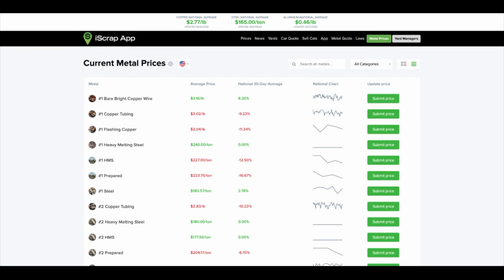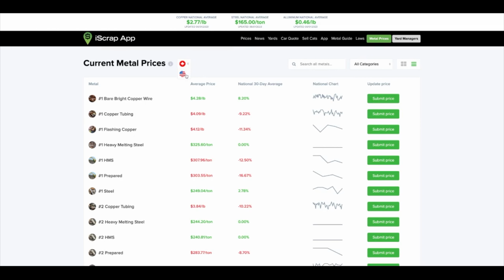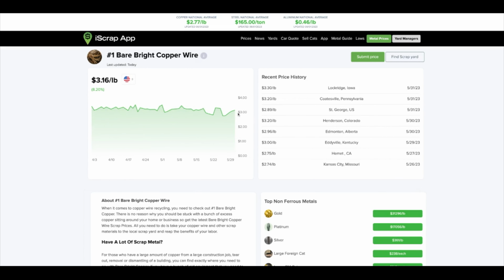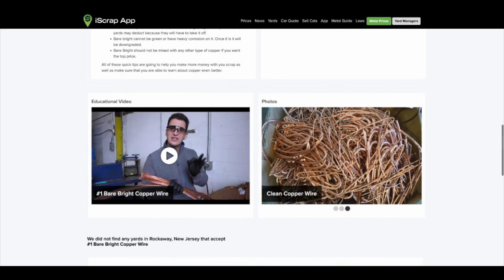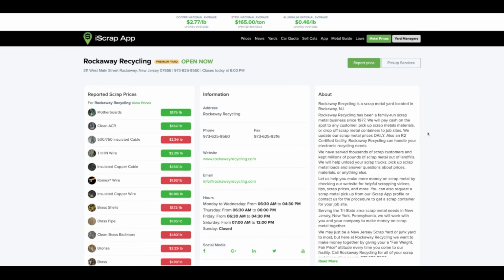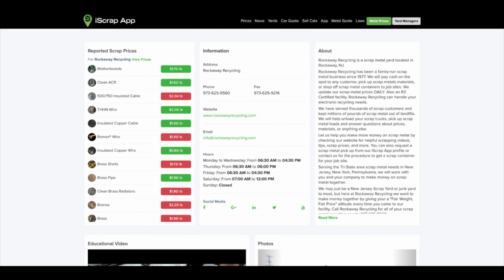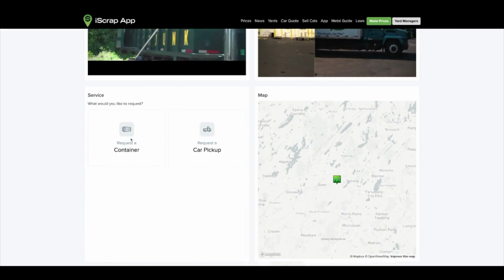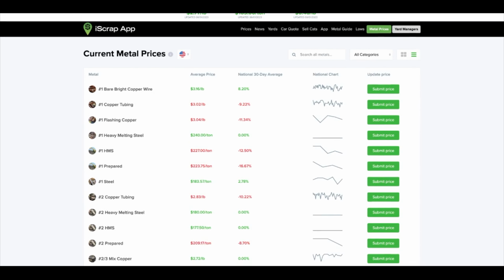Welcome To The New iScrapApp.com - Bringing Transparency to Scrap Prices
📈 Check Scrap Prices - The new iScrap App website is here! It's bringing a number of new features, including
- 📈 30-day trend for prices
- ✏️ Easier way to report prices
- 😱 200+ Scrap metal prices
- 🇨🇦 Canadian Pricing